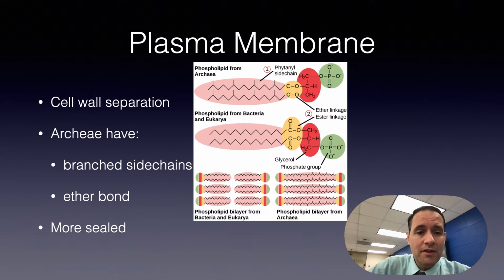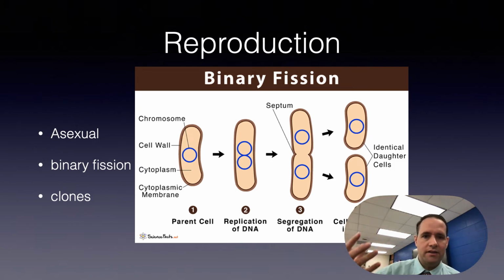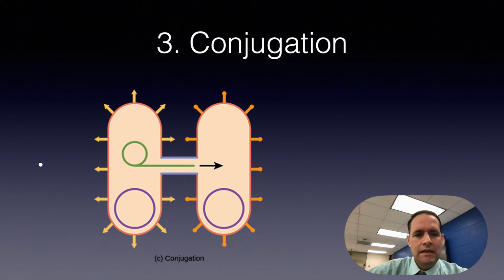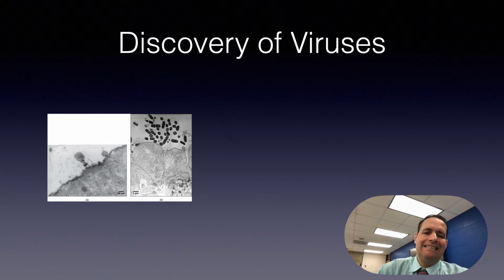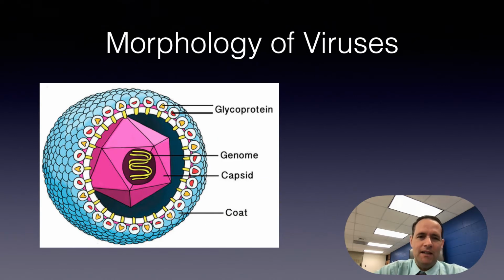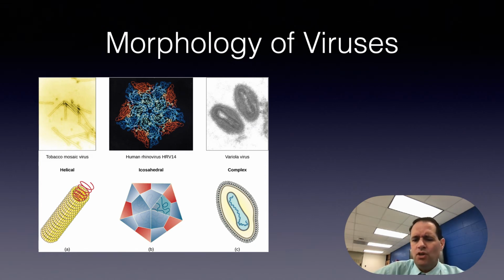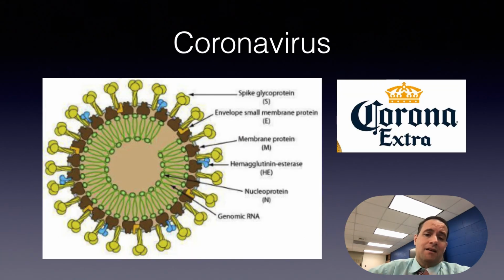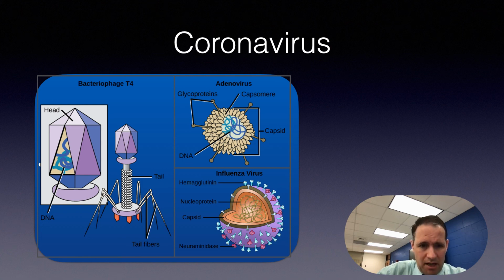Bacteria and Archaea Part 2